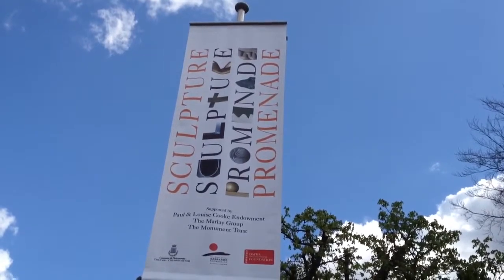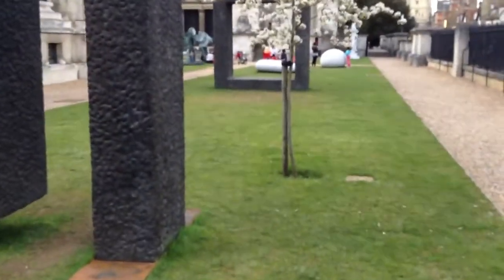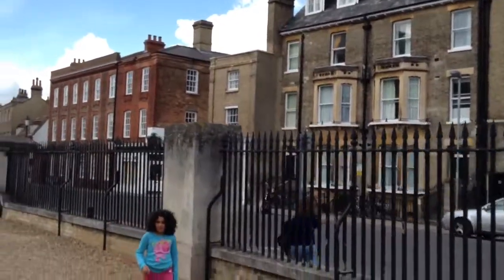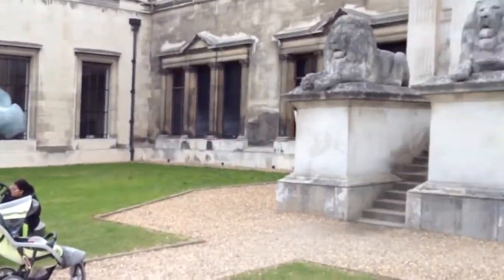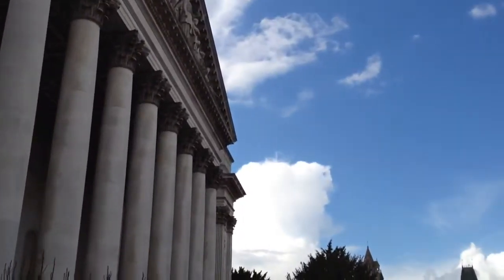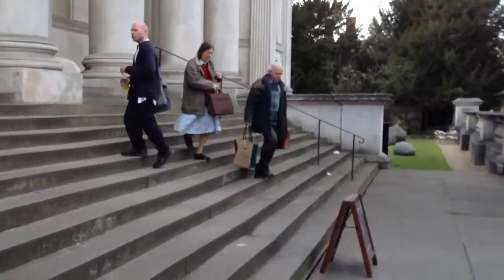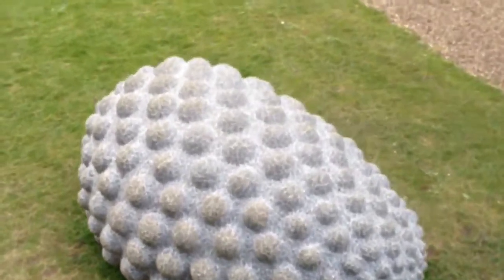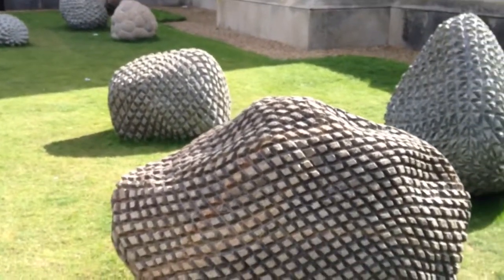Strange sculptures at the Fitzwilliam Museum, Cambridge (HD)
A lightning tour of the 2012 Sculpture Promenade at the Fitzwilliam Museum, Cambridge - with curiously shaped creations on the lawns around the building's historic facade.

The works are by Helaine Blumenfeld, Peter Randall-Page and Kan Yasuda. Ill-informed and random commentary by Ian Bullock. Recorded on an iPhone 4S. April 2012.